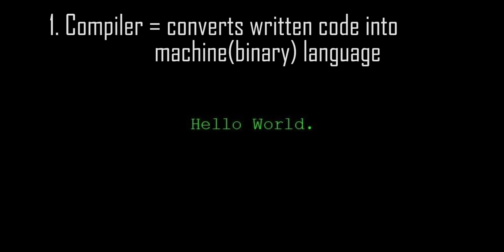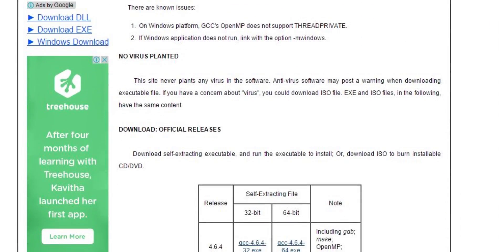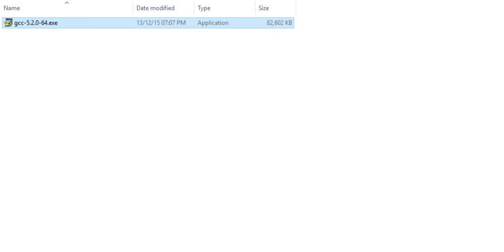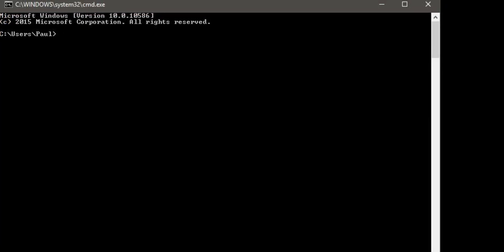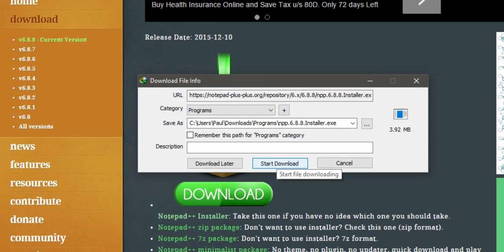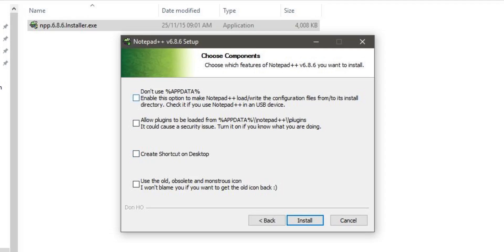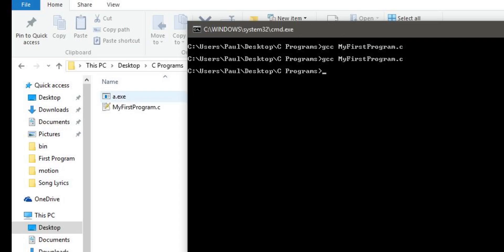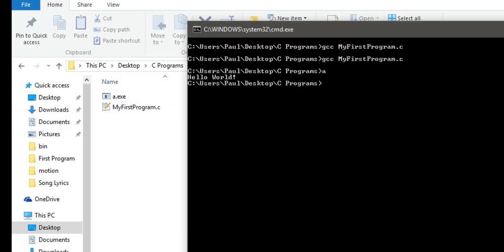What Do You Need to Start C programming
If you want to start off with programming, C Language is all that I recommend.
This video contains what you need to have to start coding in C.

You need:
1. Compiler
2. Text Editor
3. Programming Knowledge

Installing the compiler: 1:47
Installing text editor: 7:18
Writing the program 10:00